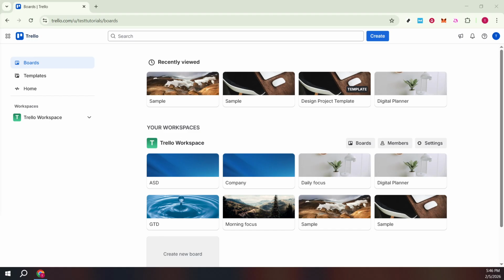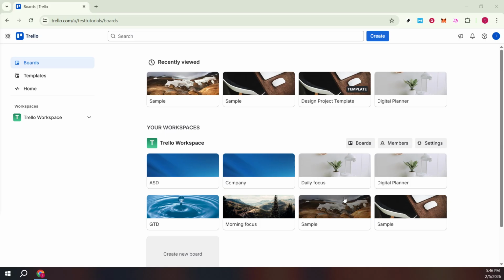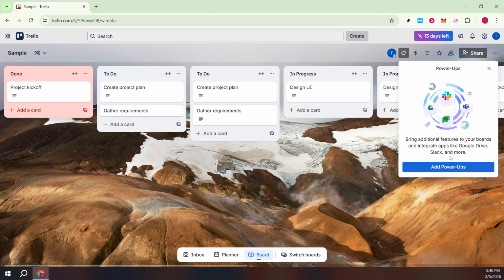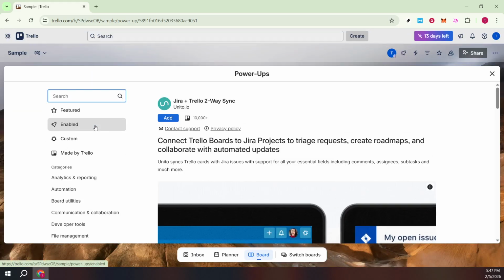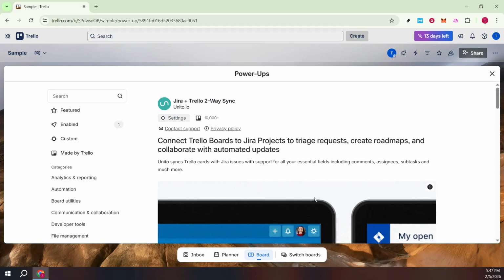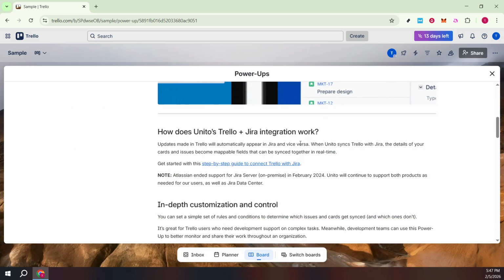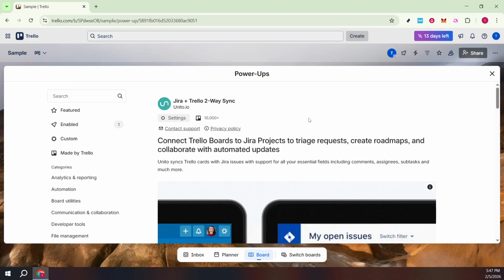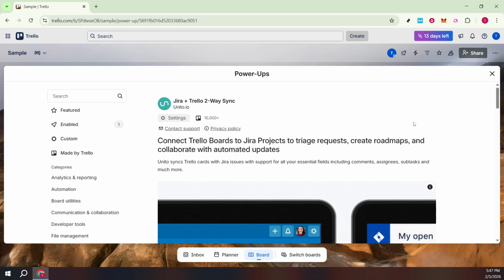How To Connect Trello To Jira [2026 Guide]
How To Connect Trello To Jira